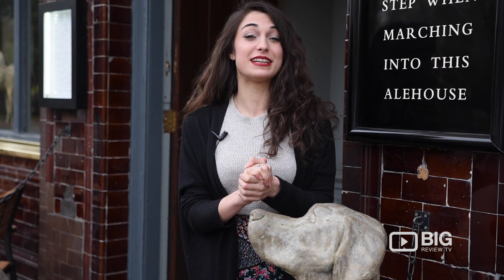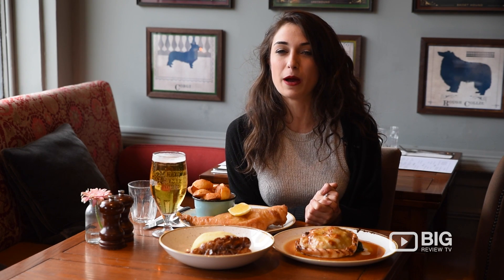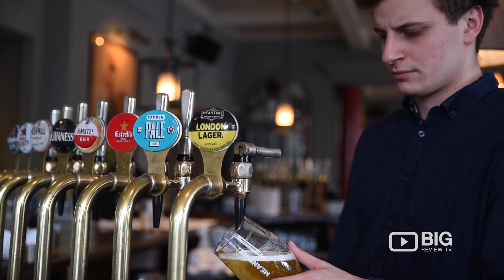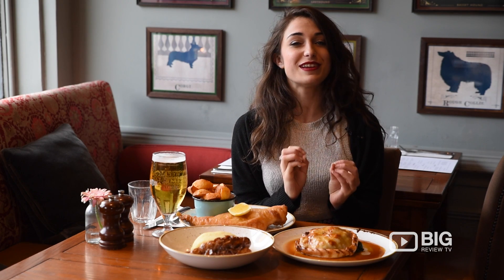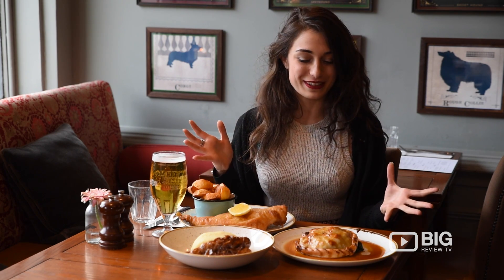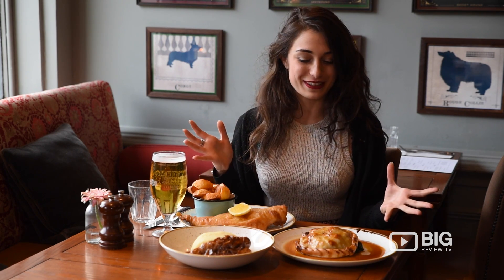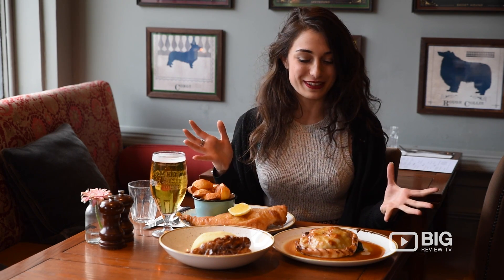The Prince Albert, Best Pub in London serving British Food and Beer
Prince Albert is a pub and dining room of quality and character serving local brews and fine British Cuisine locally sourced and lovingly prepared.

The Prince Albert
85 Albert Bridge Road Battersea London UK SW11 4PF